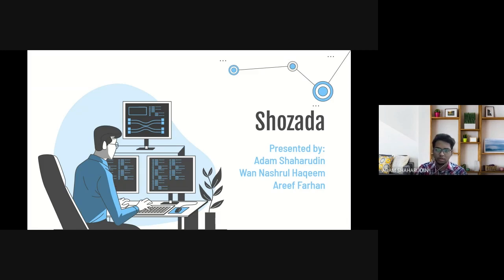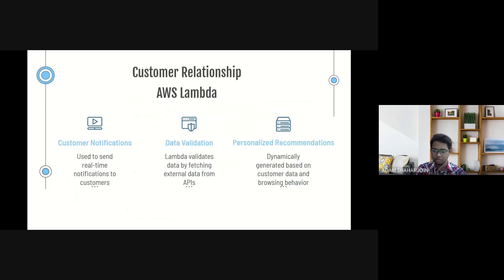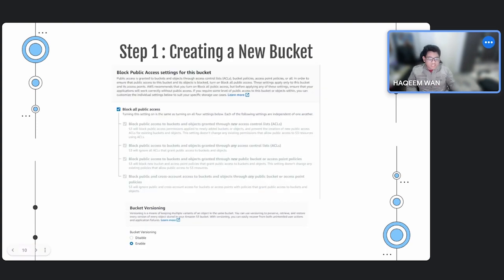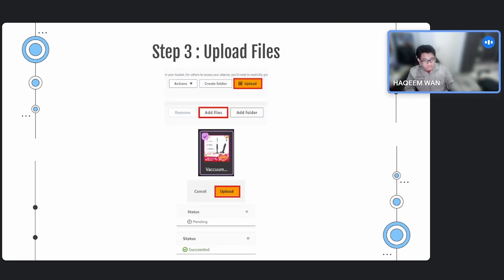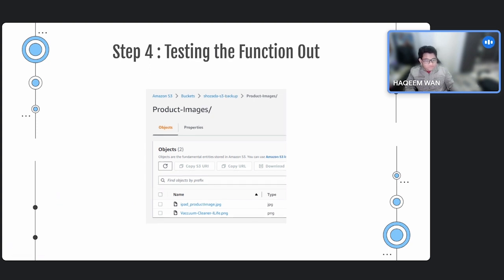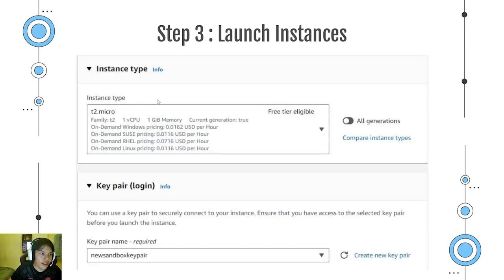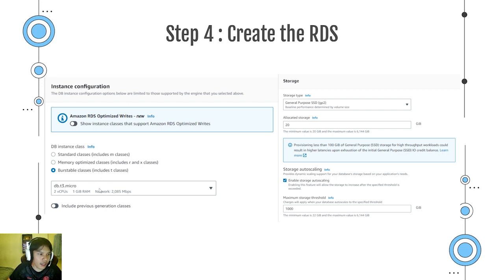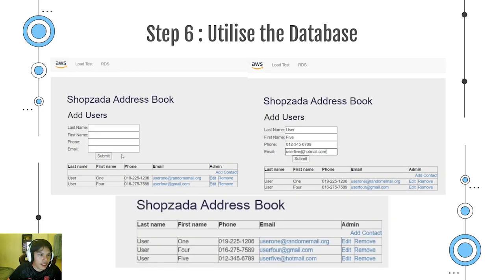Group V - Database and Cloud Security Assignment Presentation